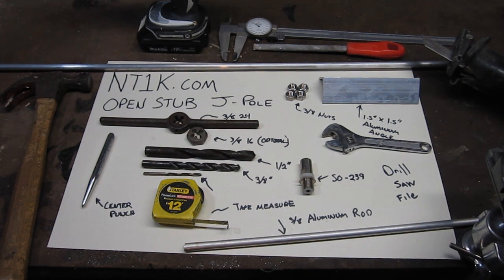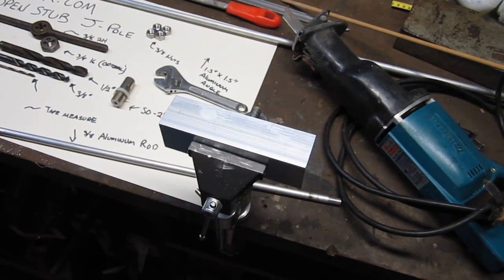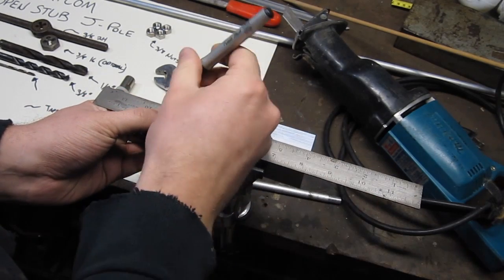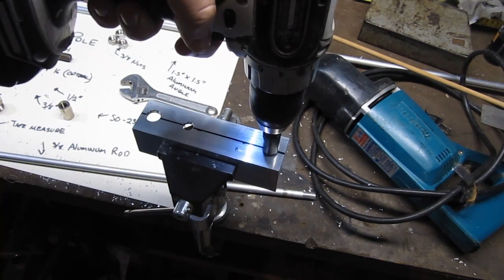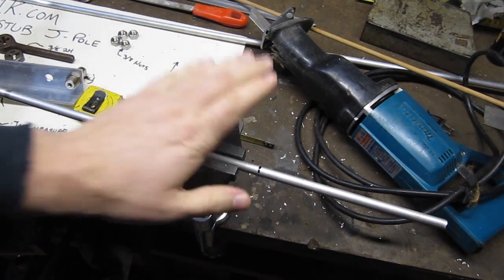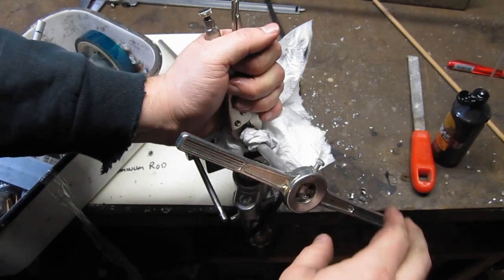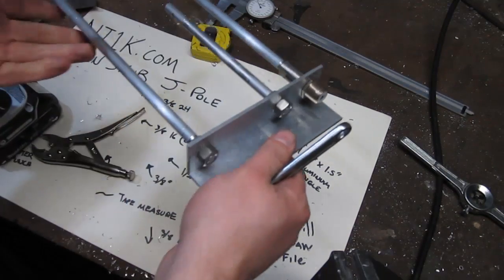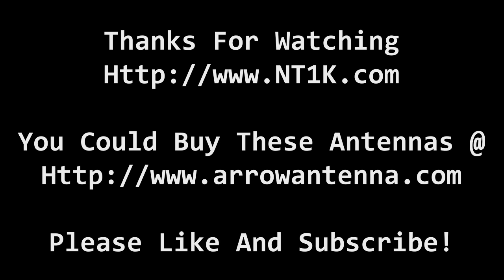NT1K.com - Building The Dual Band Open Stub J-Pole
Here is a step by step build of the Open Stub J-Pole Antenna. Instructions can be found on NT1K.com or you can purchase these antennas at arrowantennas.com